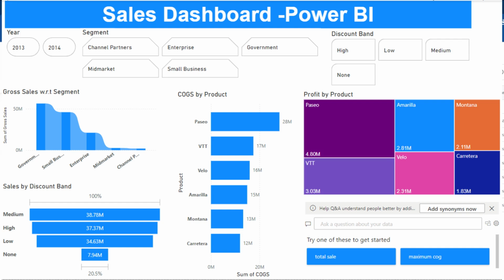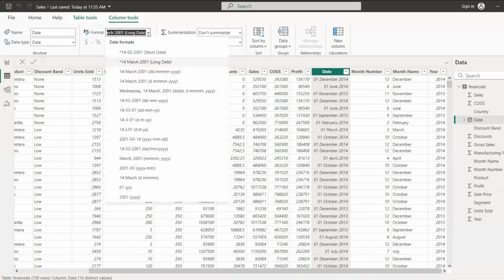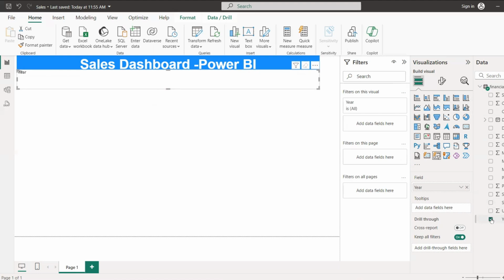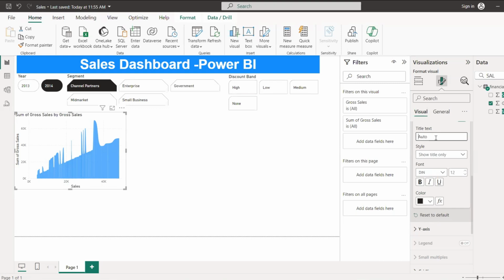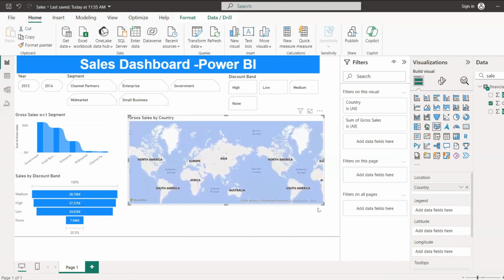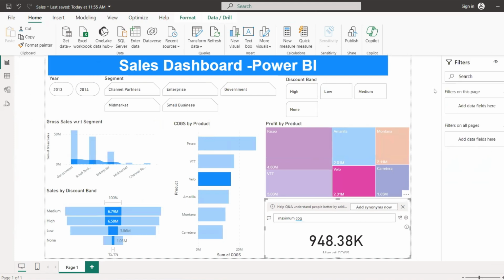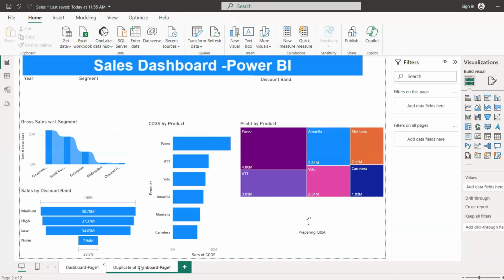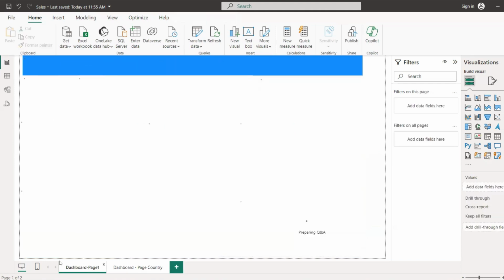Power BI dashboard - Step by Step tutorial - FREE template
You can easily learn Power BI, best wishes for your learning on Power BI dashboard - Step by Step tutorial

Chapters:
00:00:00 00:01:23 FREE  Sample from Power BI website
00:01:24 00:07:12 Data Type, Sanity, Import
00:07:12 00:09:30 Report View - Dashboard - Heading
00:09:31 00:12:58 Report View - Dashboard - Slicers
00:12:59 00:16:00 Ribbon chart
00:16:01 00:18:01 Funnel chart
00:18:02 00:21:02 Donut chart
00:21:03 00:28:59 Tree diagram and different charts, QA
00:29:00 00:31:00 Dashboard map alone
00:31:01 00:34:02 Summary and Trials/refresh